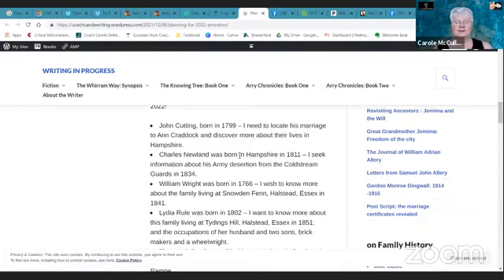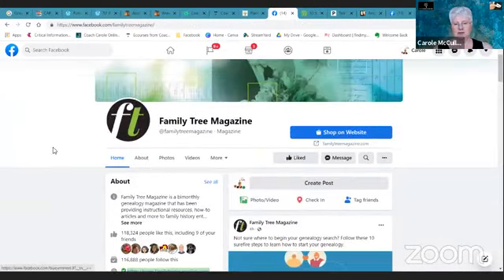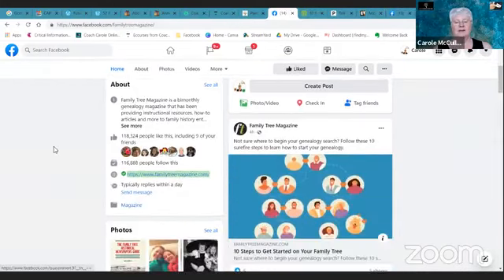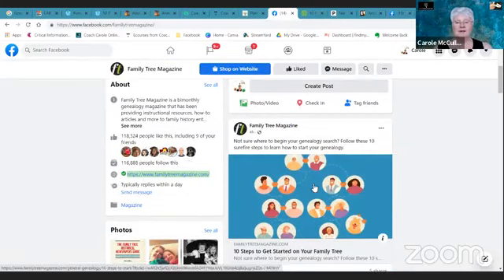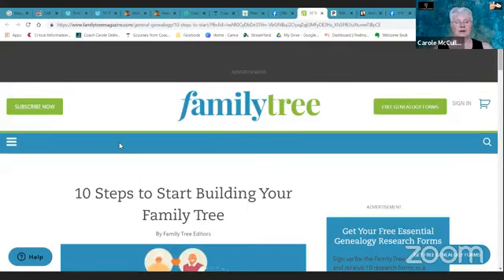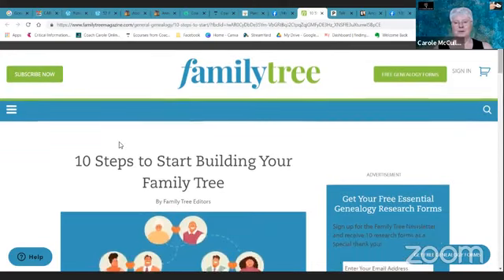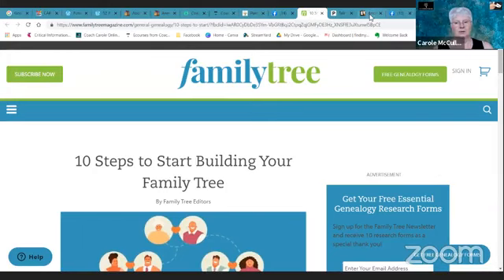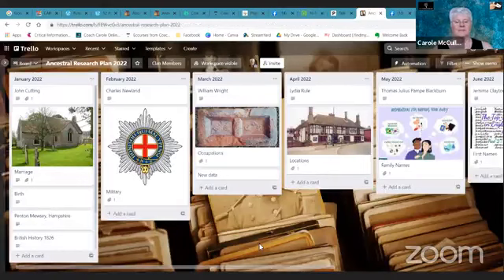Tip 1: How to plan your Ancestral Research